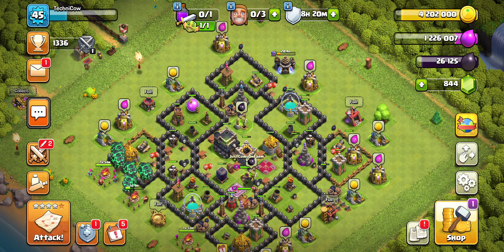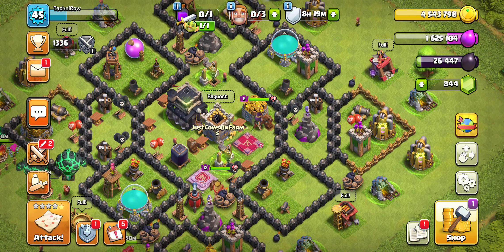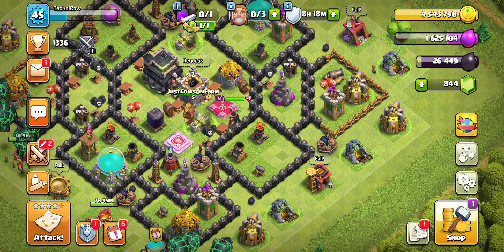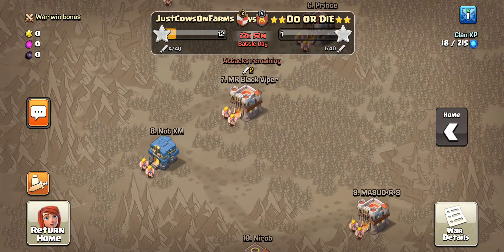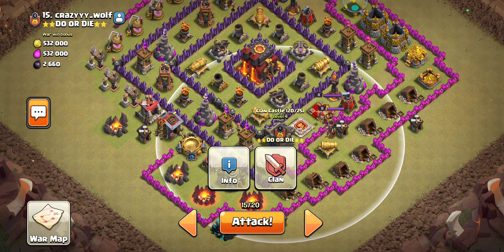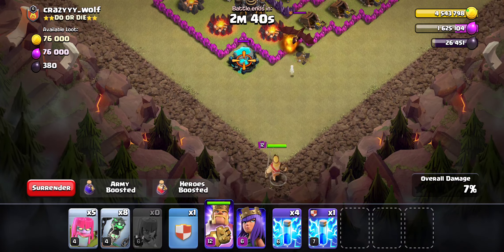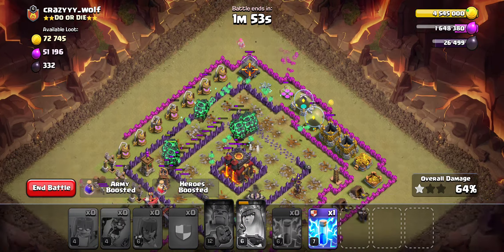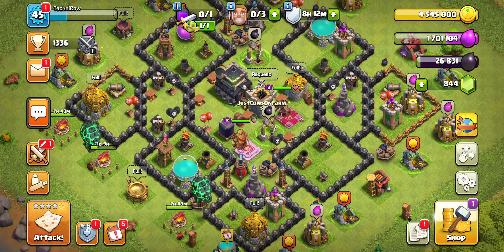First Few Upgrades at Th9! Progress on Strategic Rushing Ep.2! Live War Attack!